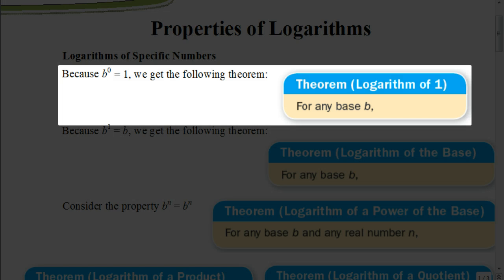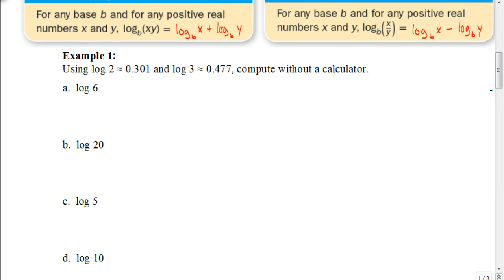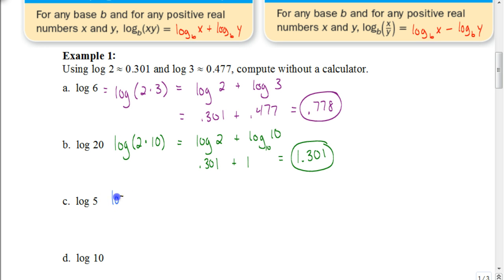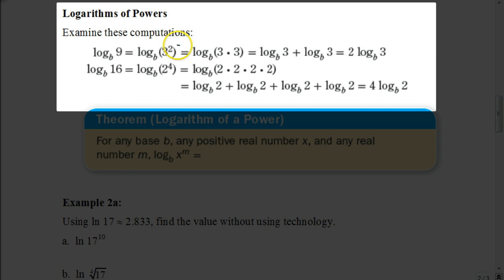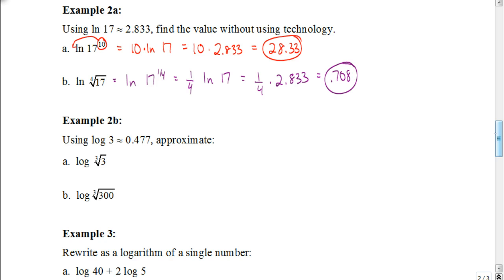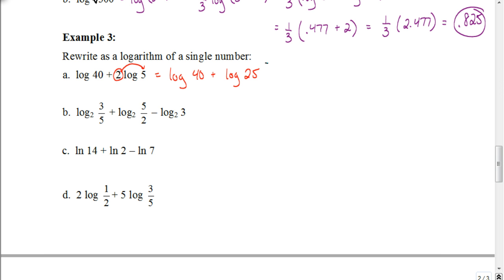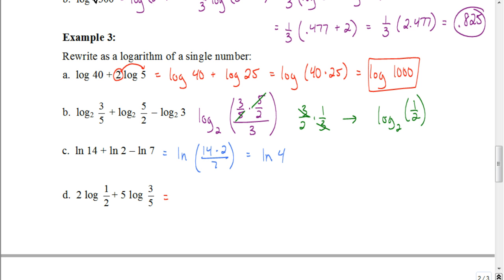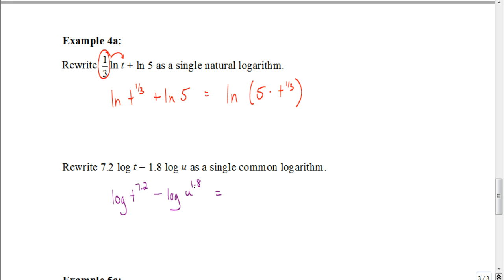Lesson 9.5: Properties of Logarithms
In this video we learn about the properties of logarithms and how to use them to write multiple logarithms as a single logarithm or how to find the logarithm of a value without a calculator.